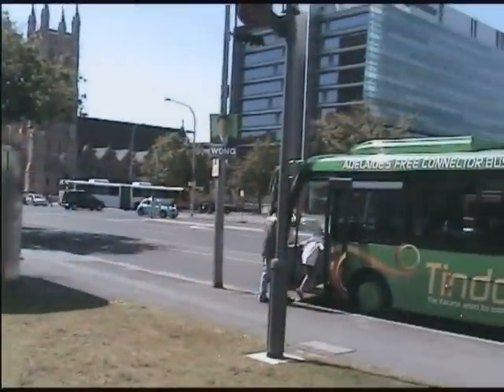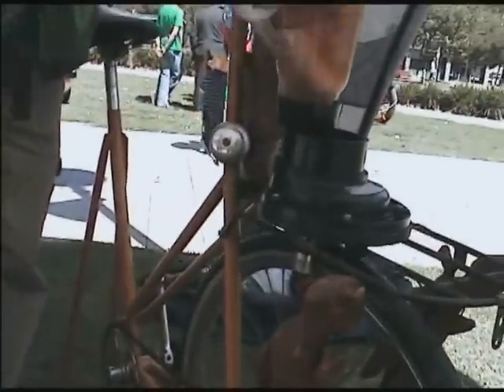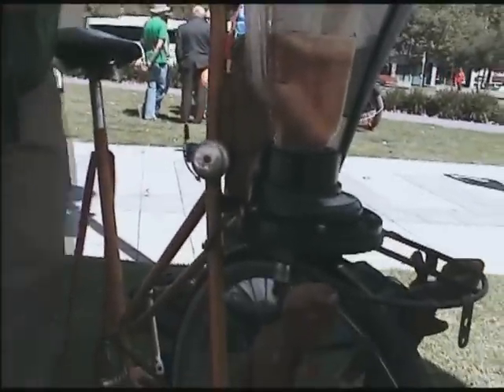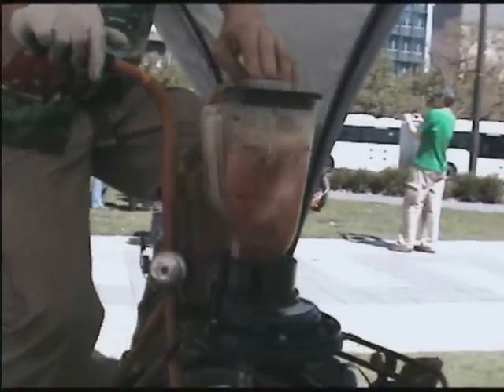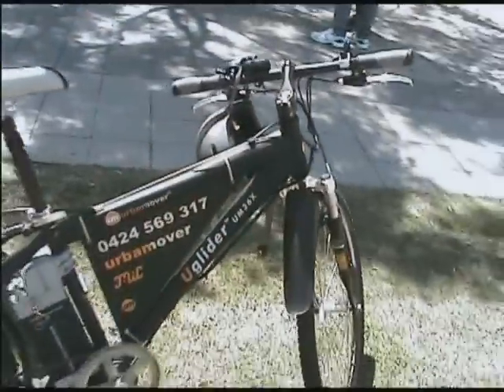Electric Car - Adelaide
Nov 6 2010, there was a small Electric Car exhibit in Victoria Square.  this is the footage I took.

My camera ran out of power before I could finish, but I got most of it in that I thought you might like to see.